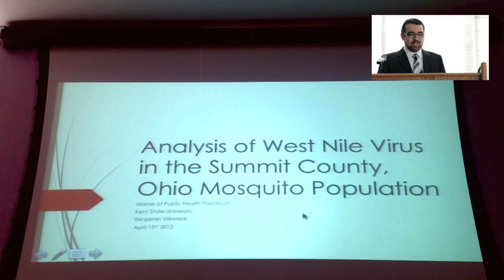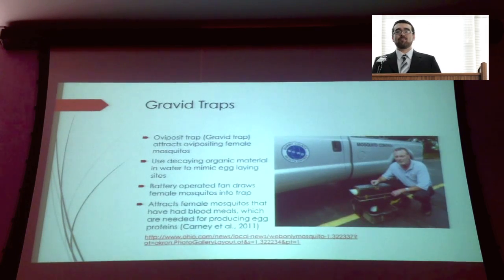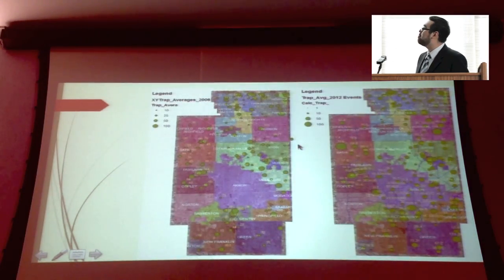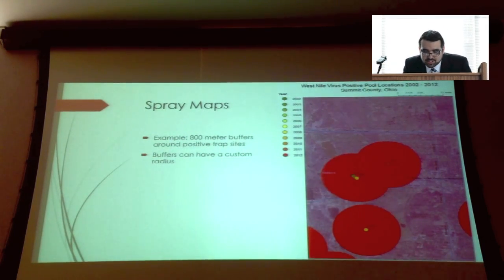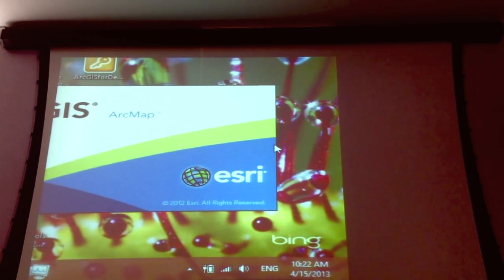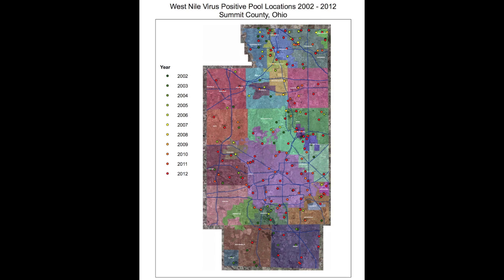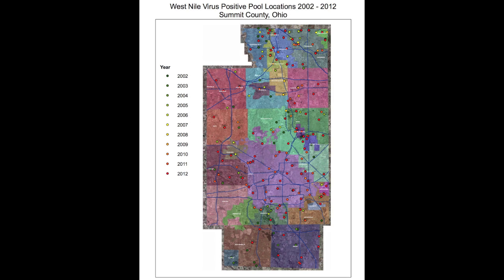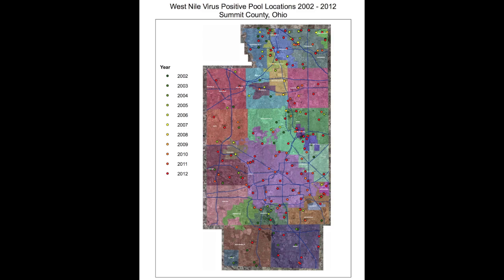Benjamin Villarreal Practicum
Master of Public Health Practicum presentation titled Analysis of West Nile Virus Presence in the Summit County Mosquito Population.  By Benjamin Villarreal at Kent State University on April 15th, 2013.